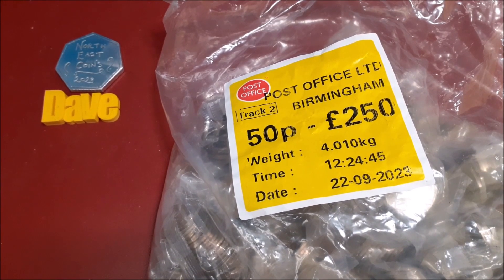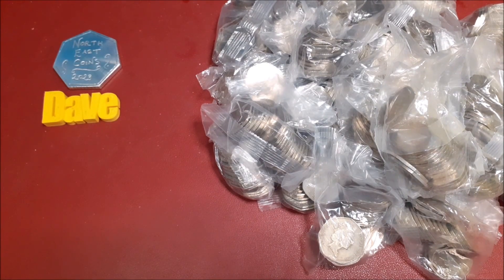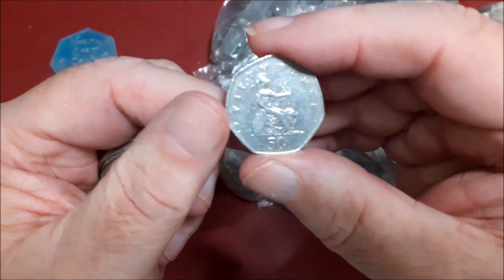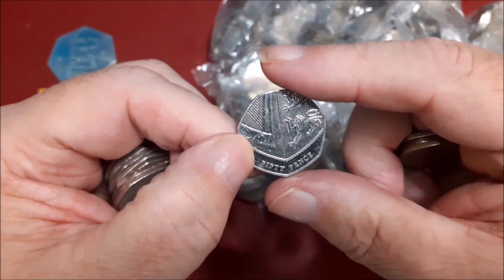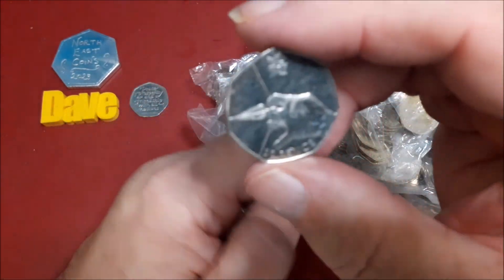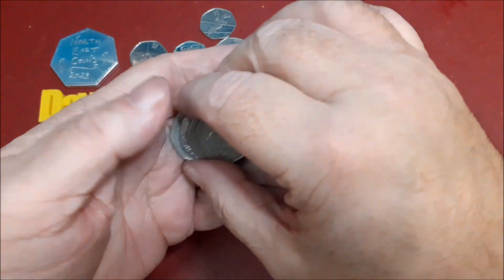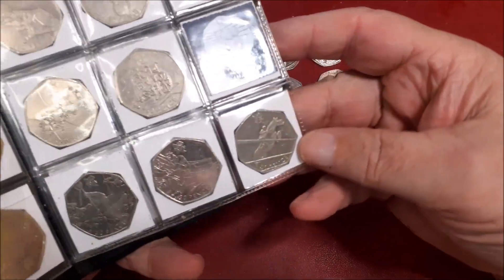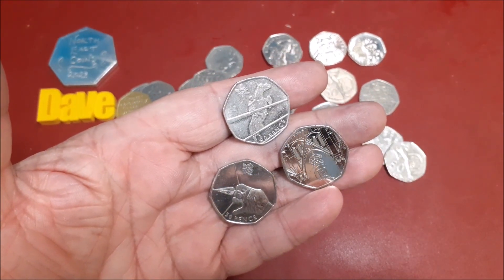Yes a Book Find 🤗 (a 50p Hunt)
Please join me as we take another look through £250 in 50p's still looking for them Olympic coins 🙄